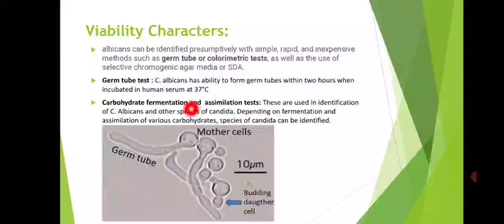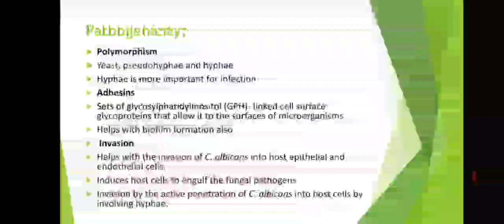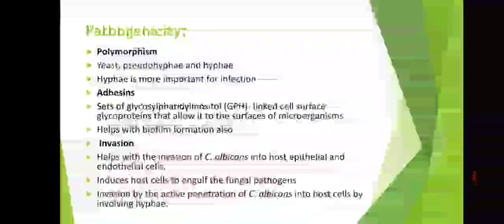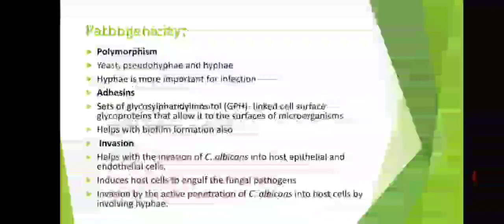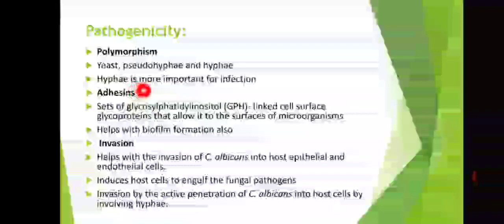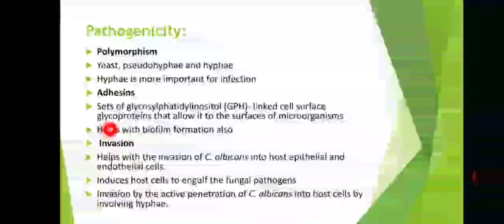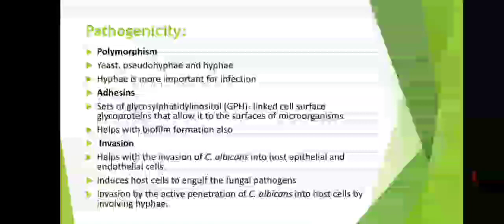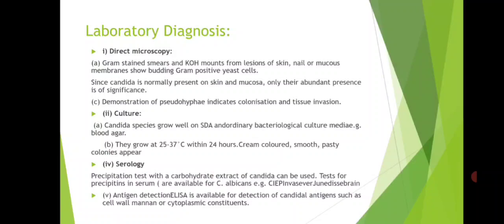Assi. Prof. P. S. Kadu: Candida lecture 2(SY.Bsc microbiology-MB212 Clinical microbiology)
Candida- Pathogenesis, pathogenicity, Symptoms, Prophylaxis, Chemotherapy